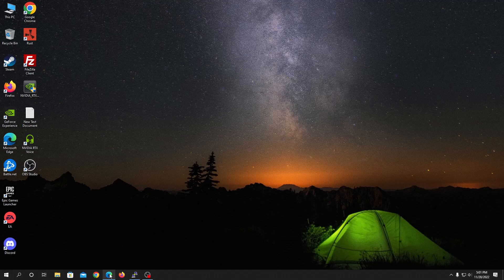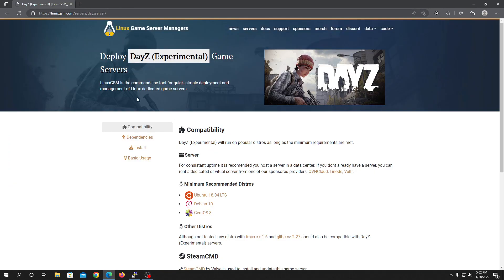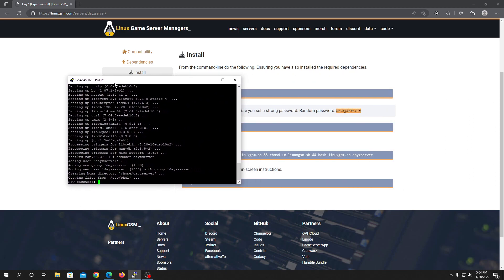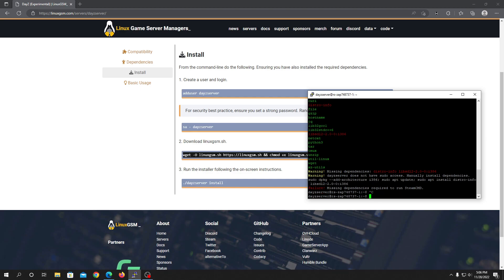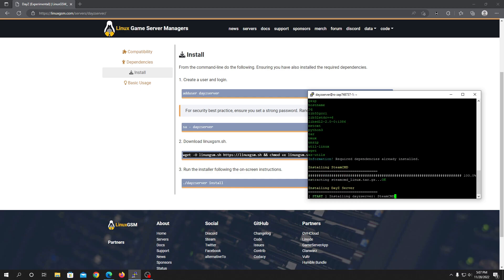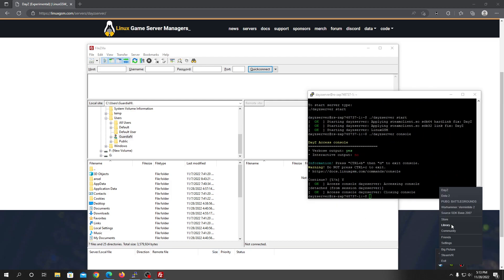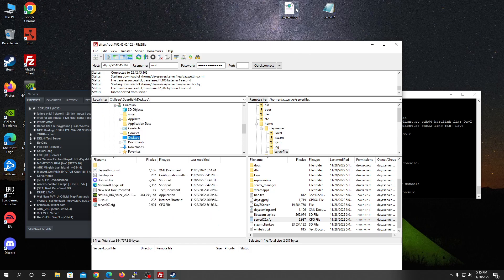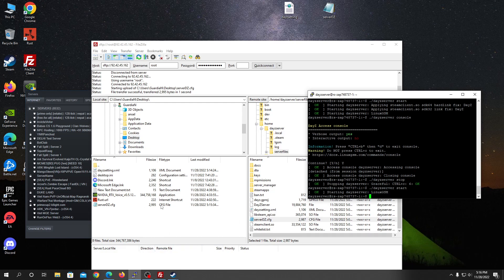How to create DayZ server on Linux VPS | Ubuntu | Debian